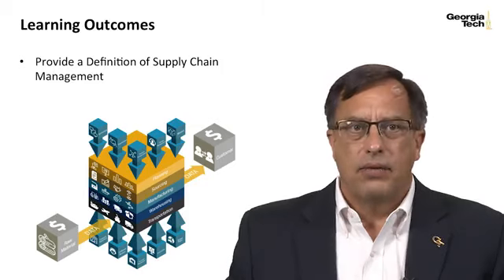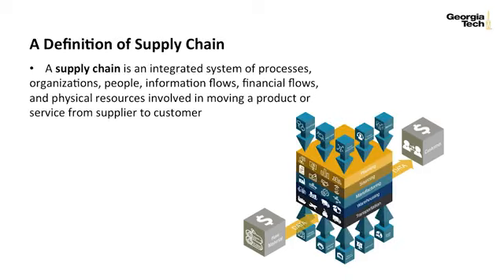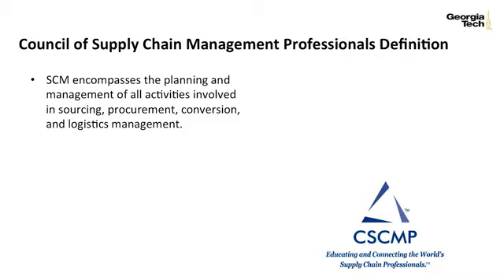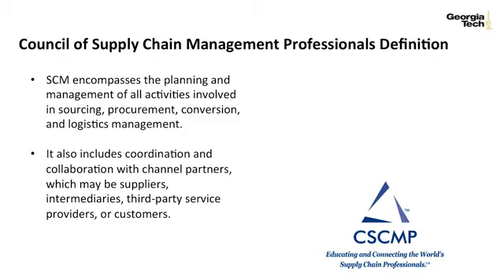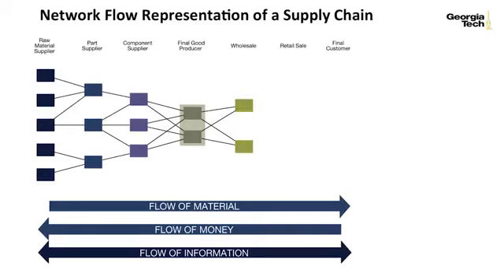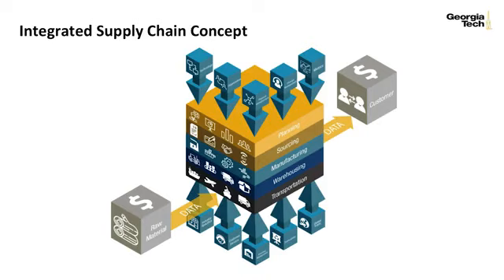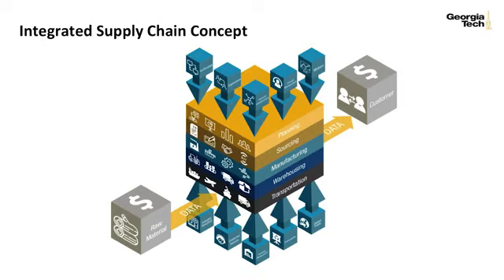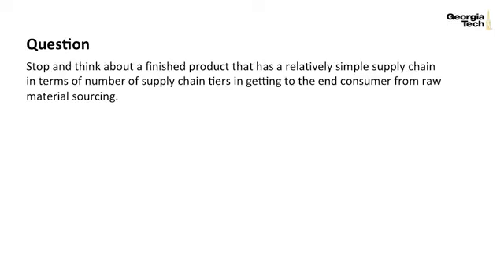Healthcare: Supply Chain Basics Video Series from Georgia Tech 2019 - Intro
This is one of a series of short videos produced at Georgia Tech University highlighting the aspects of the Supply Chain. Particularly during the pandemic, and the years that have followed, we have seen a substantial focus on the importance of managing the supply chain. Supply Chain Management can be critically important in balancing the need to have ample supplies on hand while also managing the financial resources needed to purchase and stock the needed items.